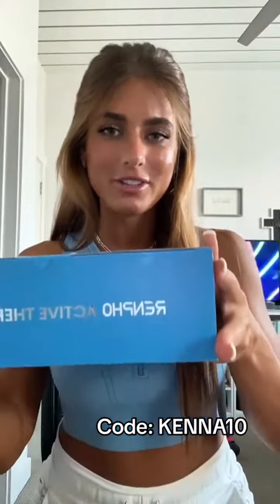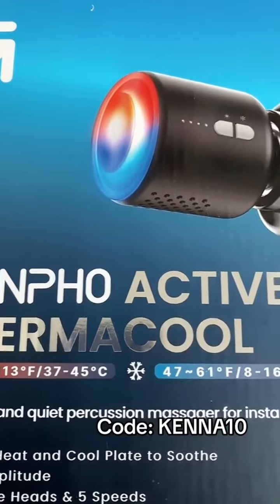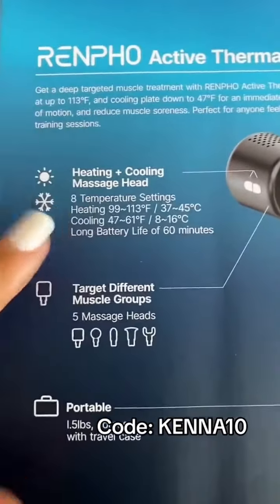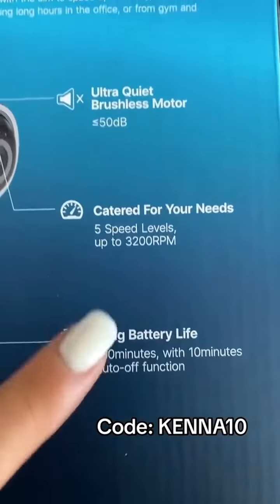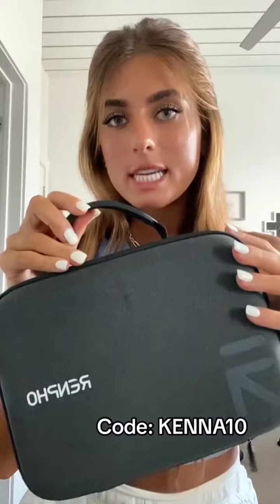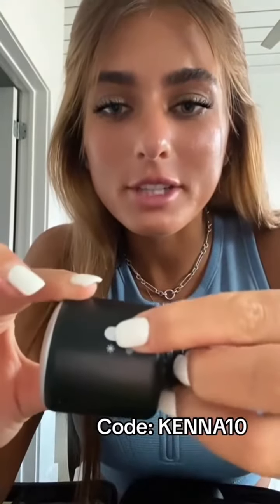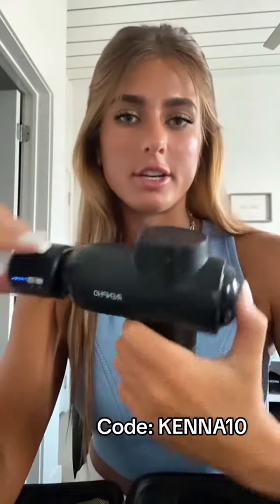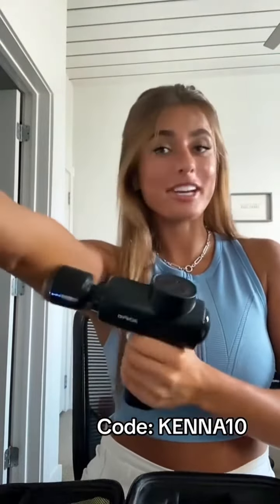Real People, Real Results with Renpho Active Massage Gun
Ready to upgrade your recovery game? Look no further! The Renpho Active Massage Gun with heat and cold heads is now available at an unbeatable price for a limited time. 🏃‍♂️🏋️‍♀️ Say goodbye to muscle soreness and hello to ultimate relaxation.

MassageTherapy ㅤ ㅤ
ㅤ
ㅤ
Get ready to snag incredible deals during Renpho's Black Friday Madness!

Don't miss out on huge savings as we kick off the shopping frenzy. Discover amazing discounts on our top-rated products, designed to enhance your well-being and fitness journey.